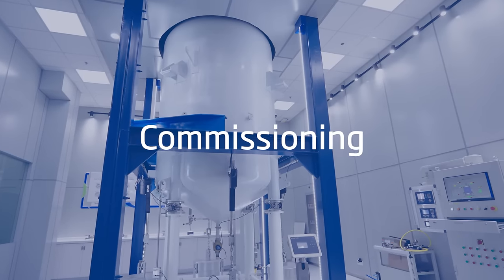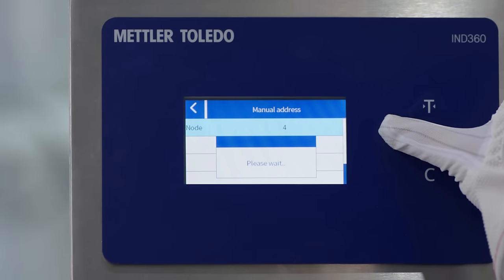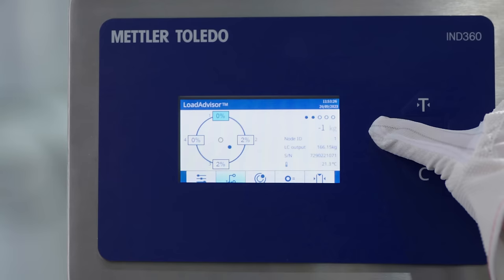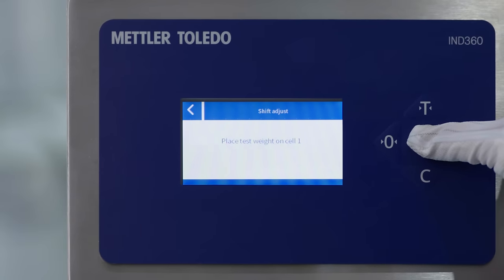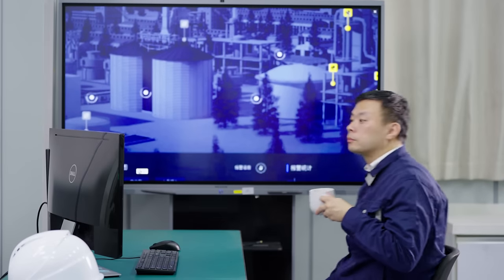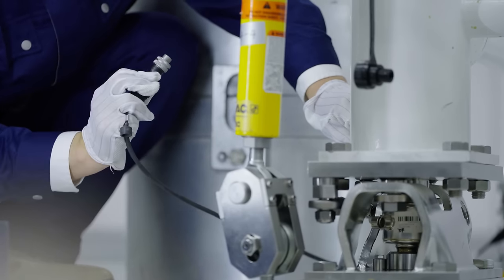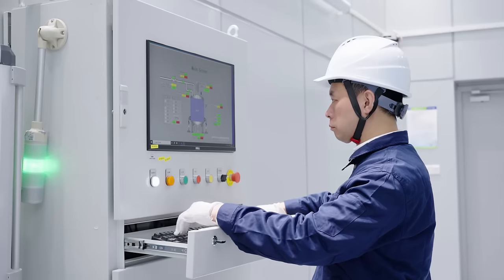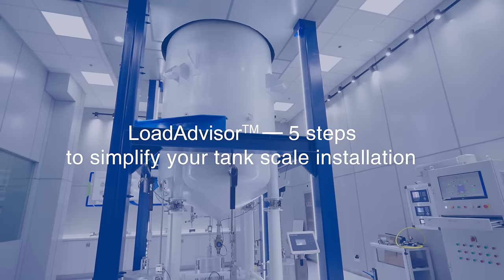Enhance Tank Commissioning and Operation with LoadAdvisor™ for PowerMount™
The LoadAdvisor™ feature for PowerMount™ guides users through a step-by-step process for setting up the tank weighing system, including basic settings, mapping the on-screen weigh module positions, shimming, and physical adjustment.
The shimming indicator is designed to help customers know where to shim, which saves engineering costs during commissioning and ensures safe tank operation by preventing overload of a single weigh module.

LoadAdvisor™ also provides detailed condition monitoring information for the entire tank scale and each individual weigh module, including load cell readings, temperature readings, and center of gravity. The feature allows customers to map the physical position of the weigh modules on the screen graphic, view the initial and live center of gravity, and with this you are able to easily detect any issues such as material build-up on the side happening over time.

00:00 Entering Setup
00:56 Tank Layout Configuration
01:20 Shimming Guidance
01:39 Electronic Shift Adjustment
01:58 Physical Adjustment
02:09 Operation and Smart5(TM)
02:57 Routine Check and Condition Monitoring